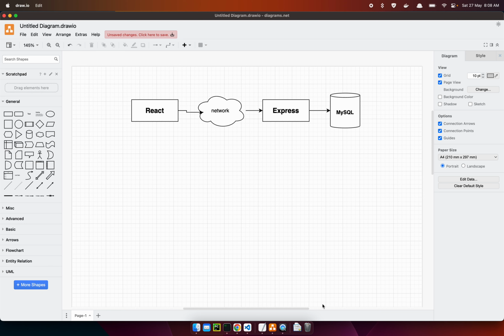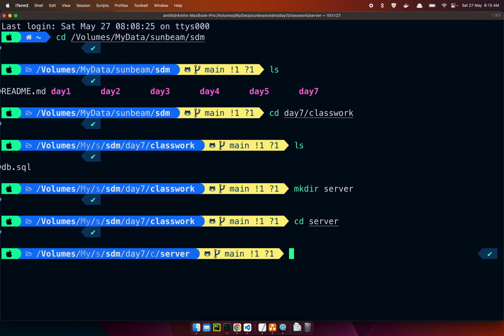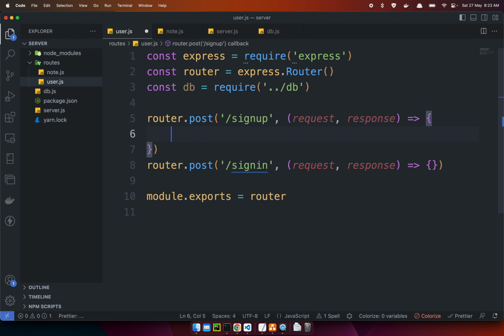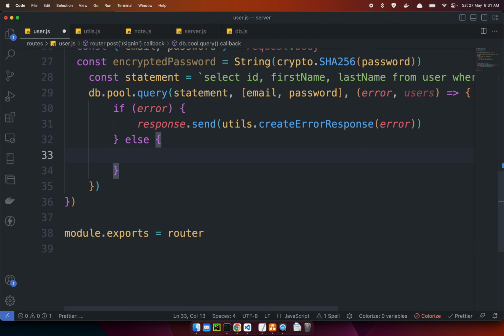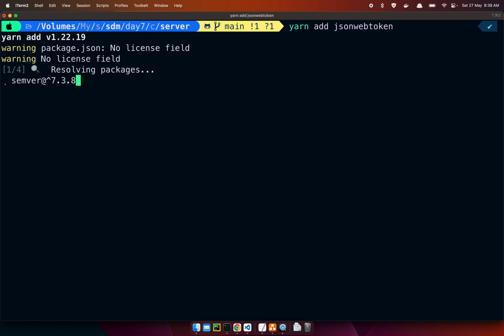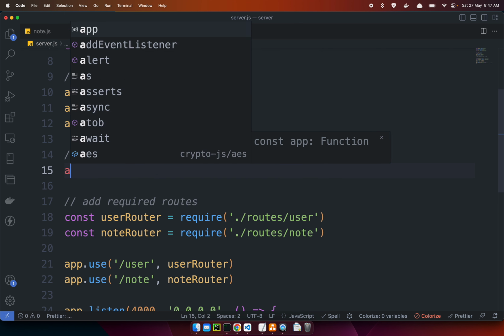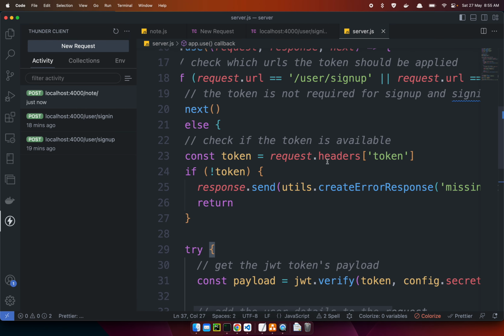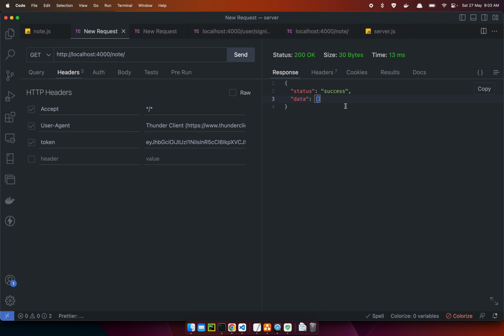Demo of uploading a backend express application on ec2 instance